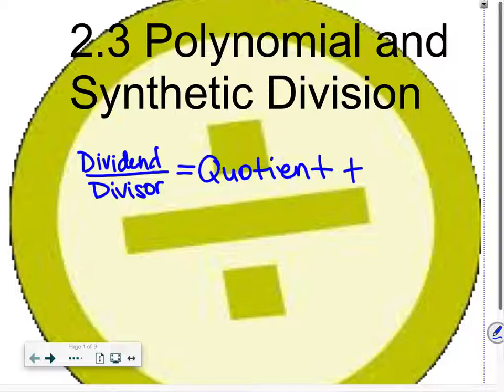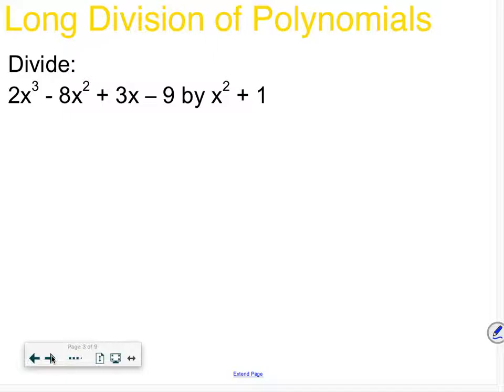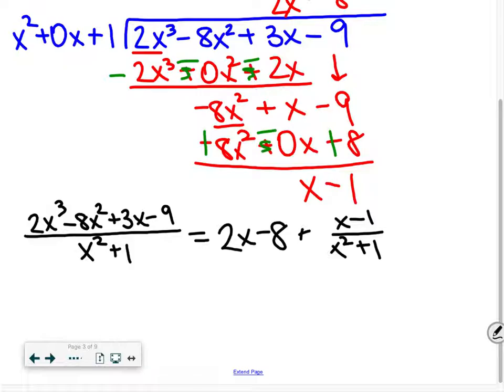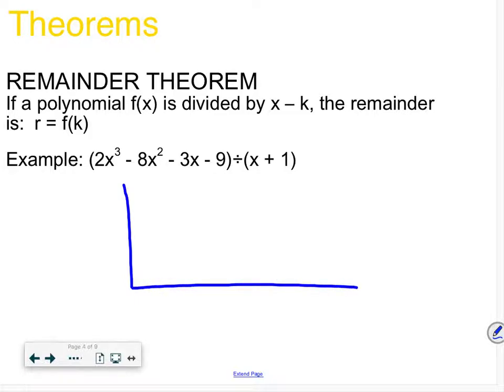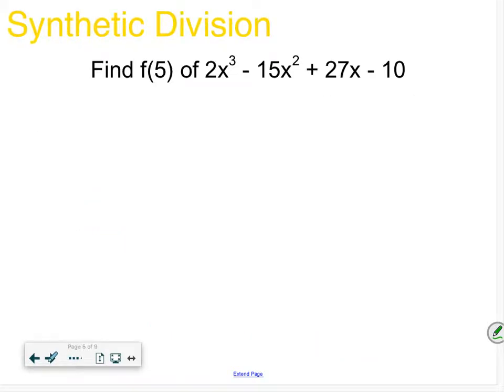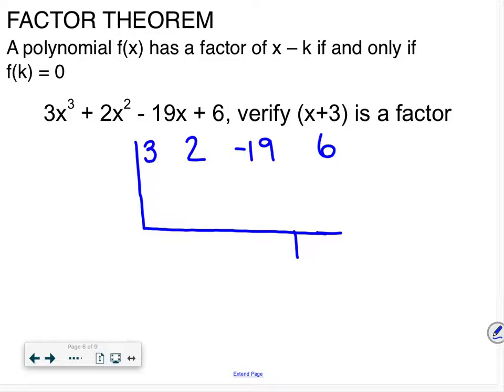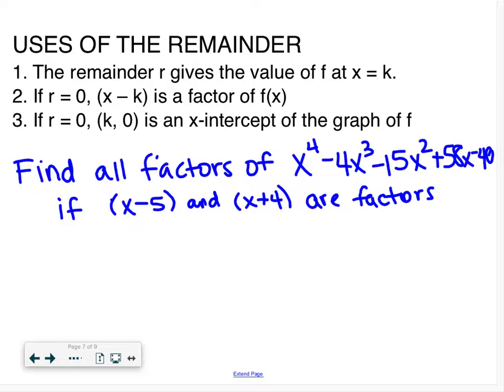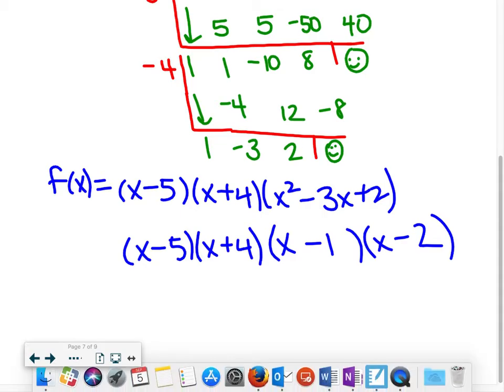2.3 (9/5/18) H. Pre-Calc